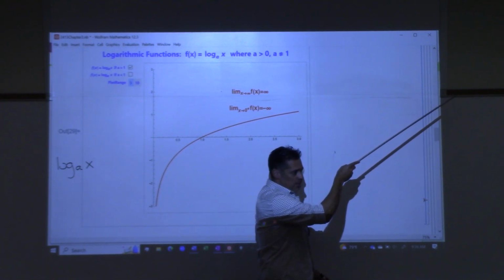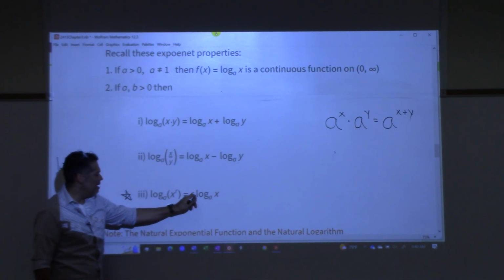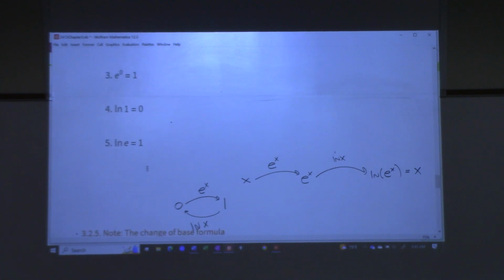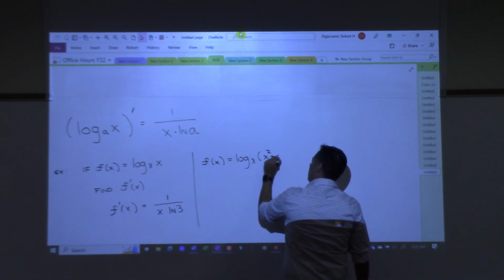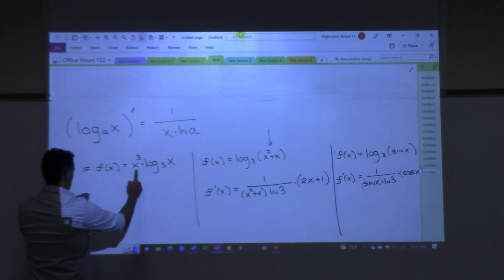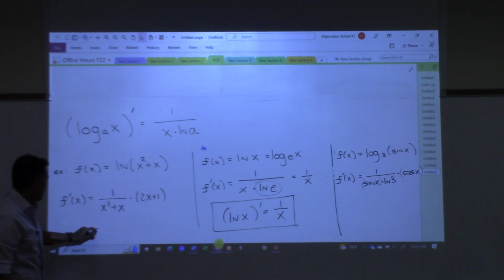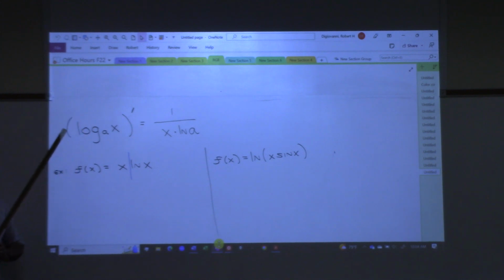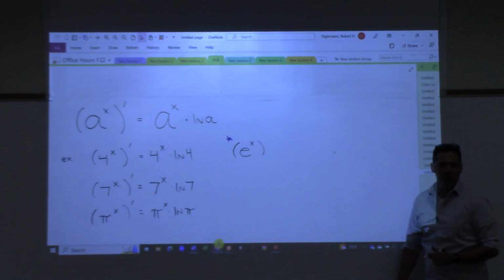2413 3/23 part2